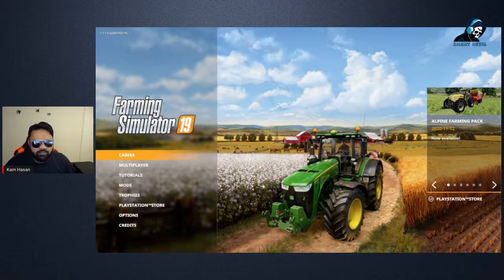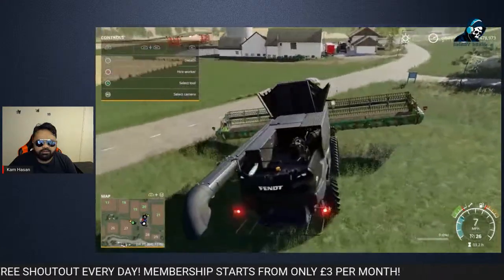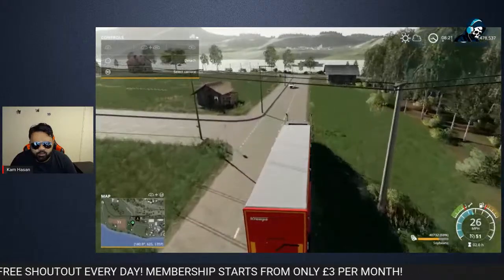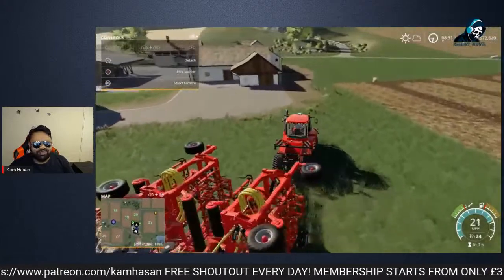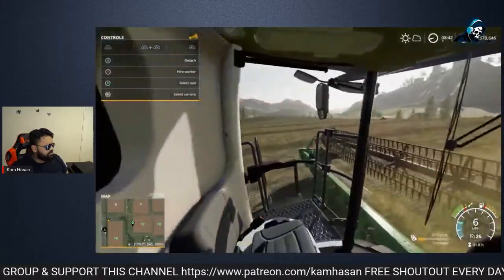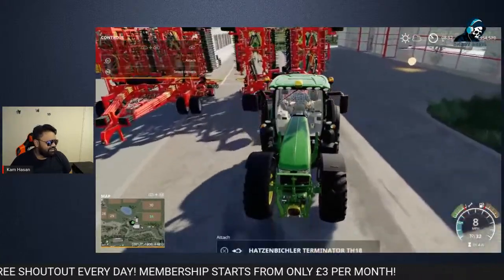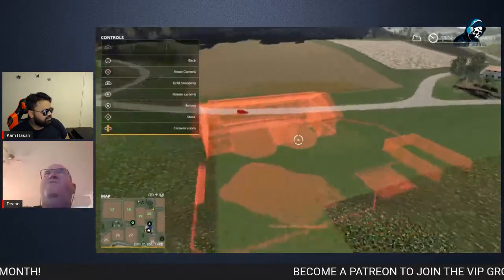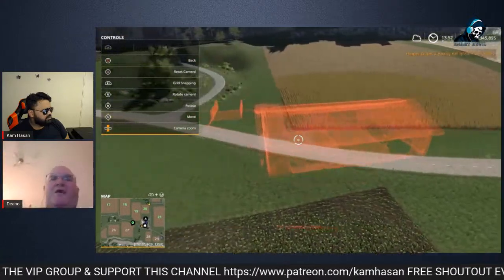FARMING SIMULATOR 19 GAMEPLAY | BUYING EVERYTHING | EP - 1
Farm Simulator Money Glitch

Farm Simulator 19 Unlimited Money
 Farm Simulator PS4 Money Glitch